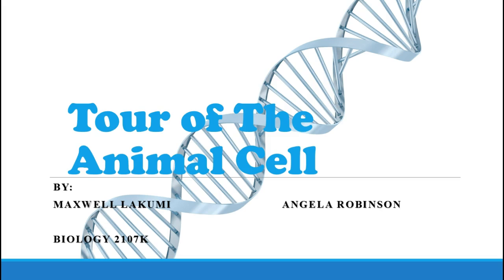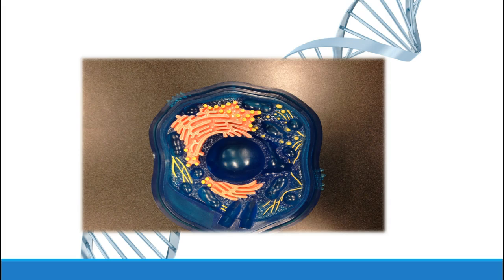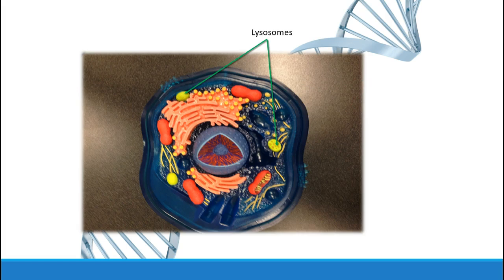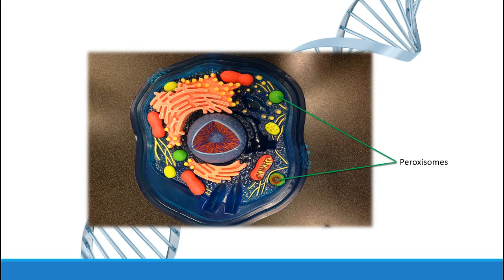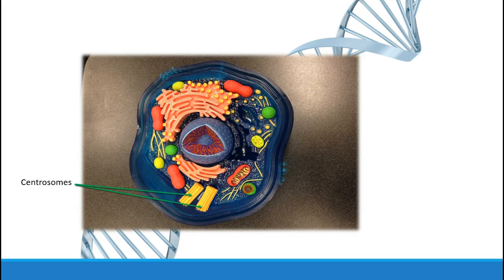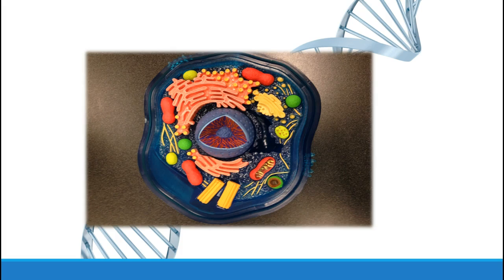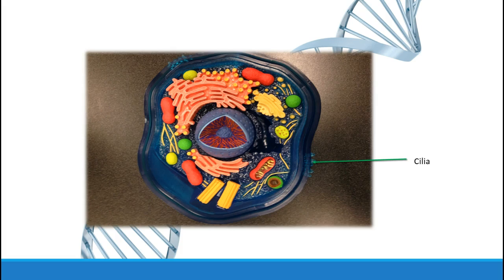Tour of the Animal Cell 2107